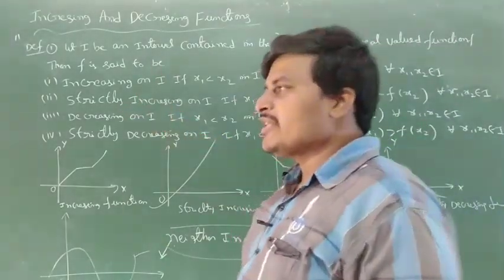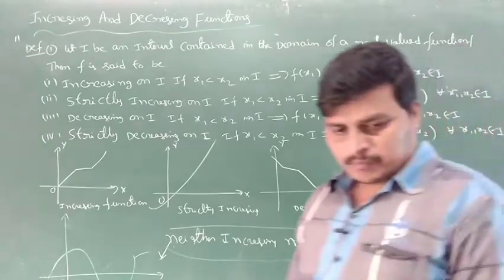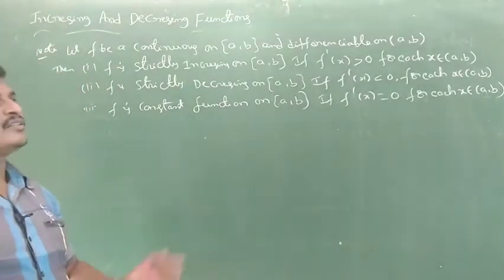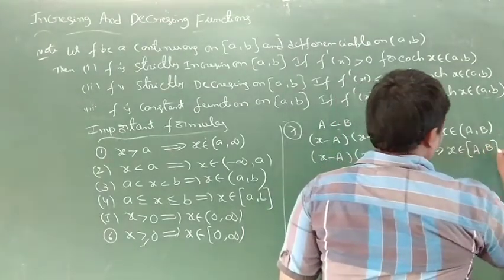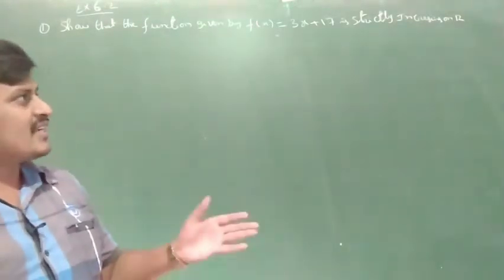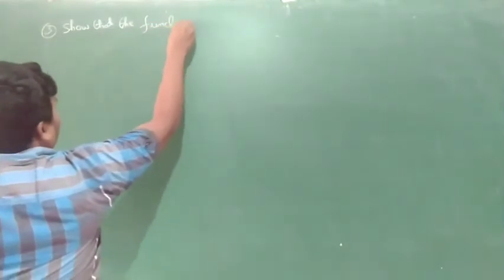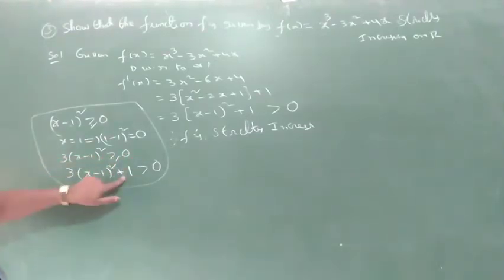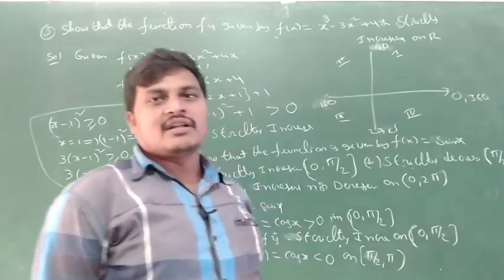increasing and decreasing 1